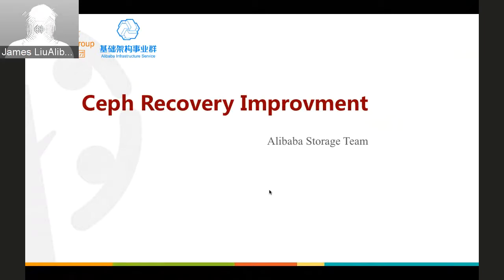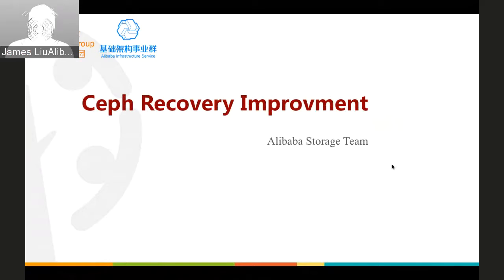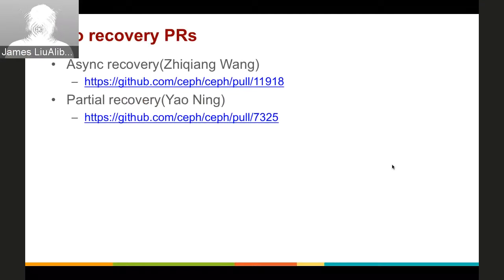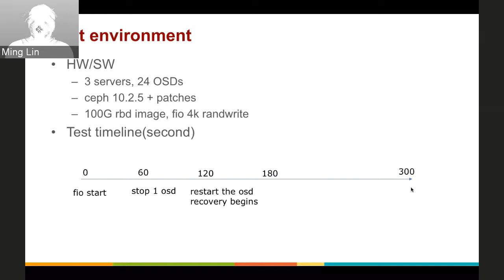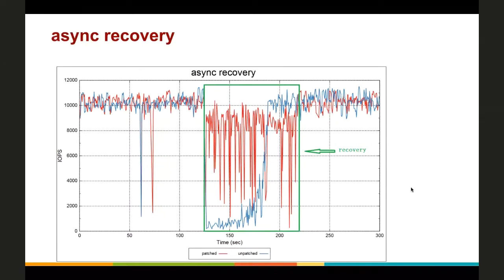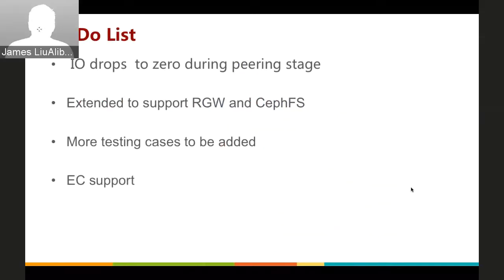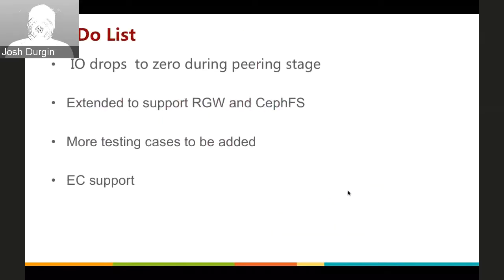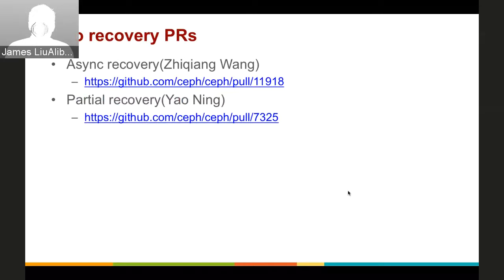2017-MAY-04 :: Ceph Performance Weekly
Weekly collaboration call of all community members working on Ceph performance.